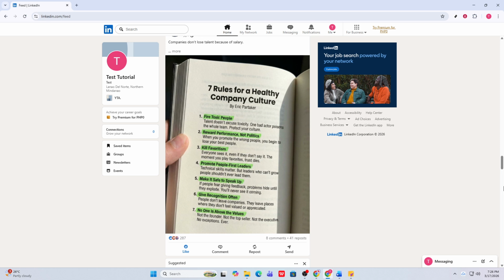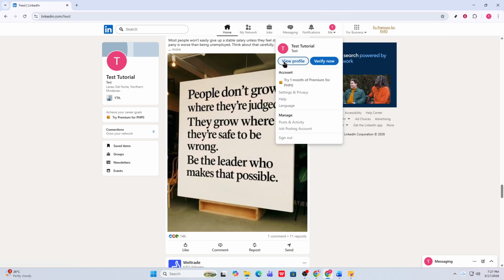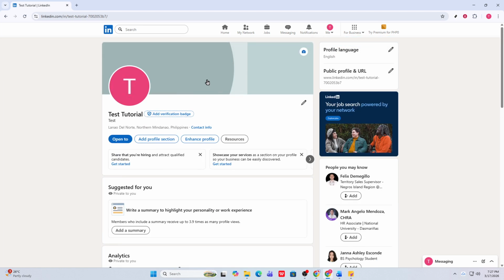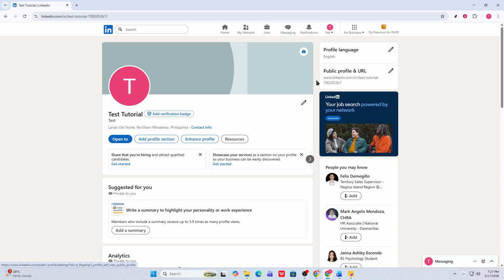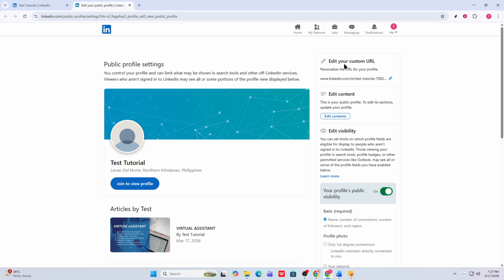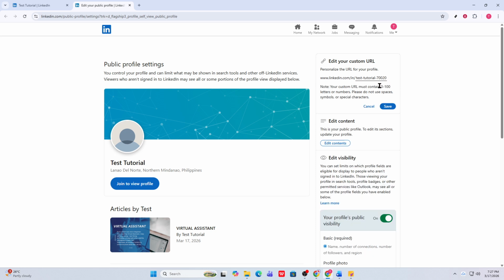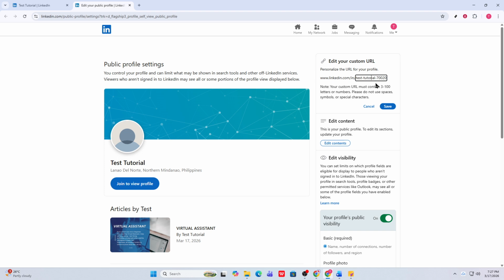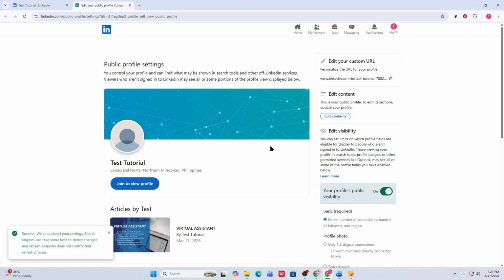How to Find and Change LinkedIn Username [Full Guide 2026]